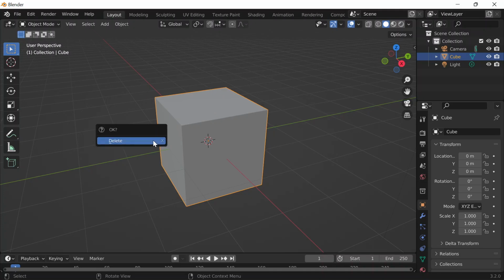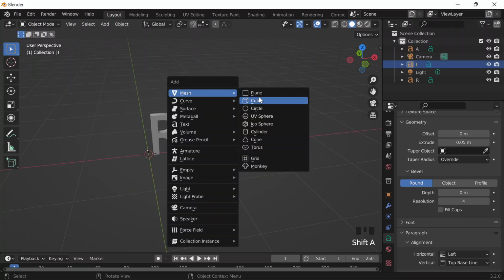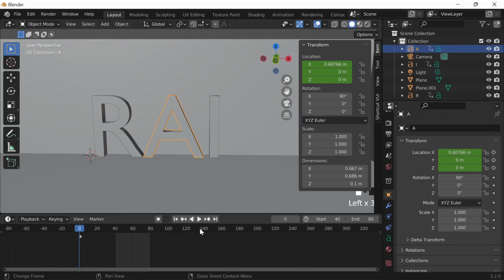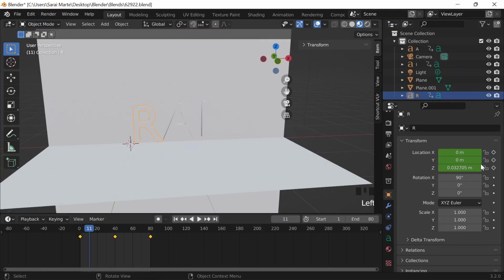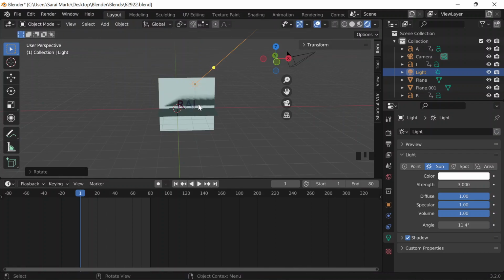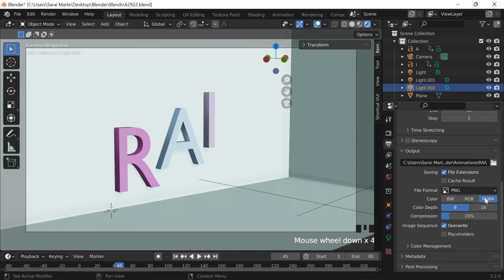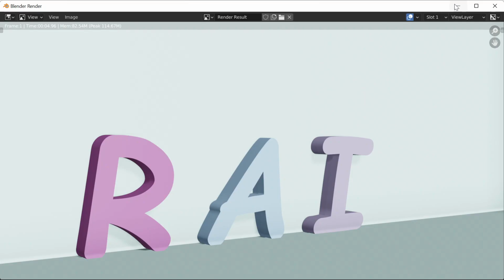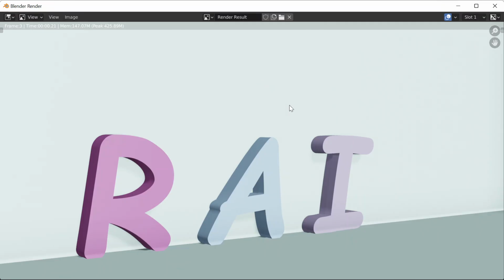RAI Text Bounce Animation Day 142| Blender Logs